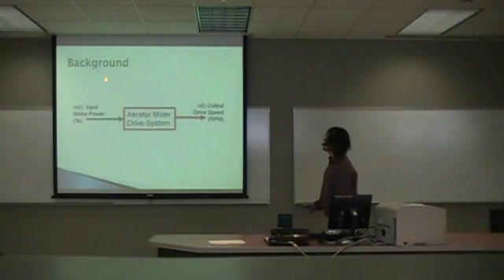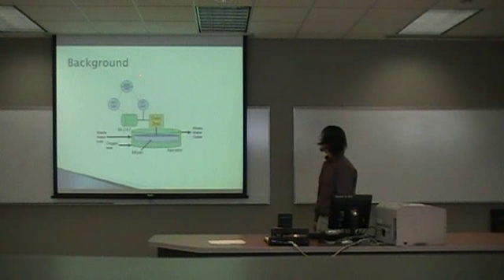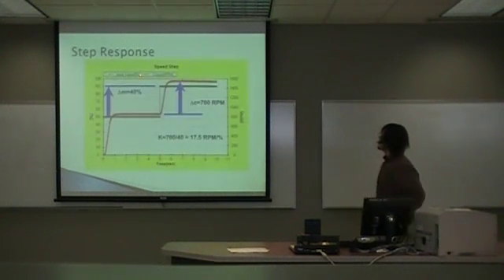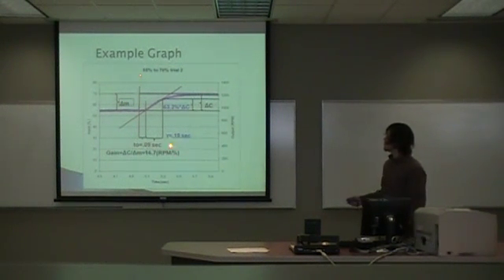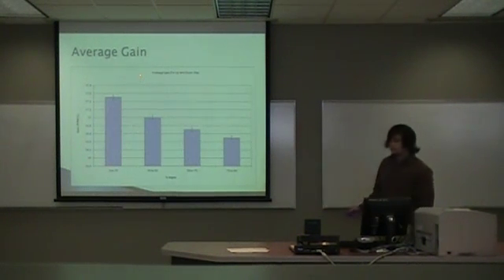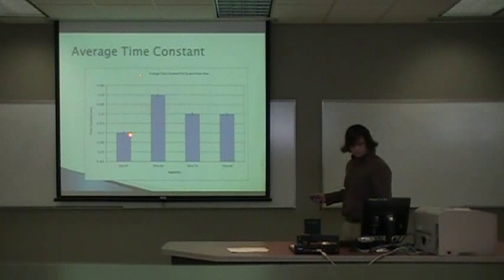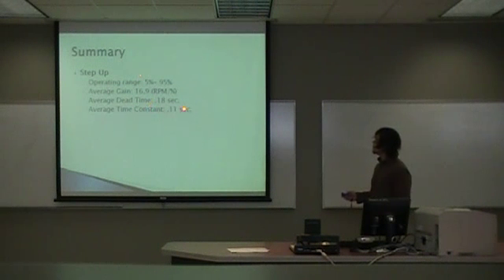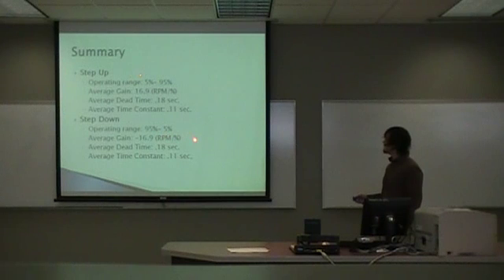Nicholas Presentation in lab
The Green team' presentation on the steady-state operating curve and the step response of Speed Control system in UTC's Engineering Laboratory.  27 January 2010